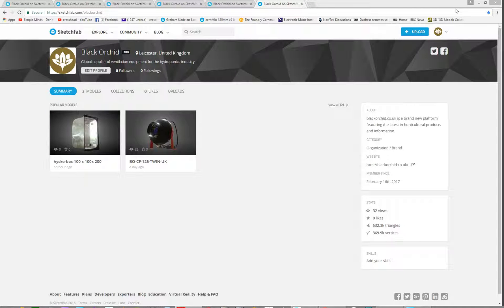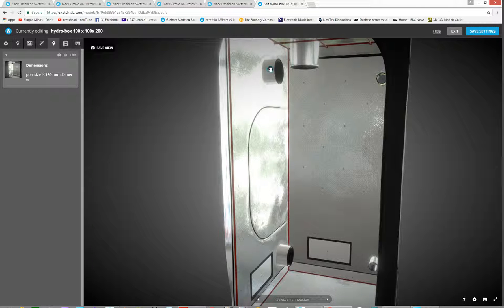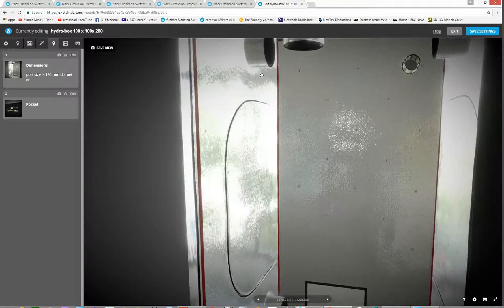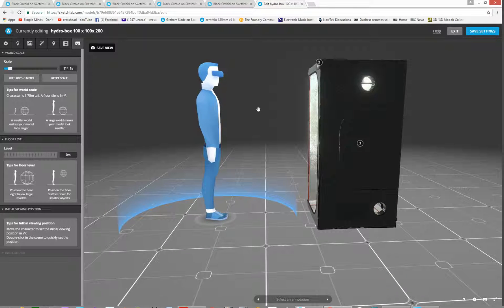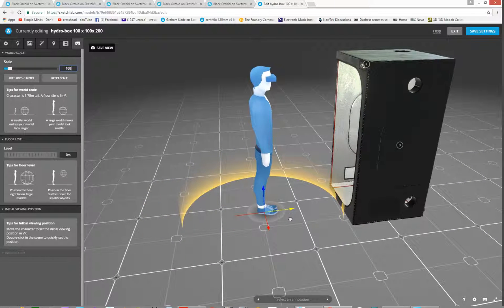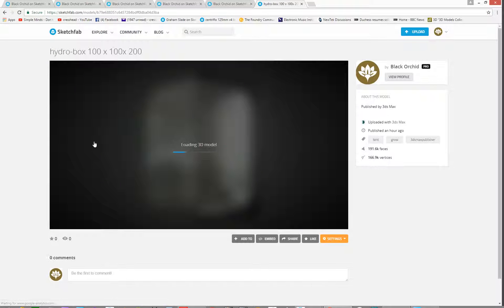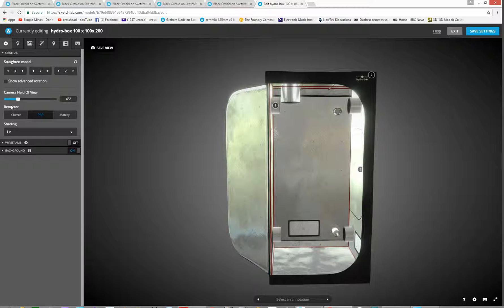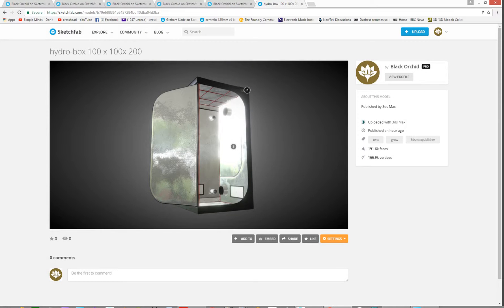***Not For Children*** sketchfab how to edit annotations, Vr settings and bloom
***ALL content uploaded to my YouTube channel is not intended for or directed towards children*** sketchfab how to edit annotations, Vr settings and bloom